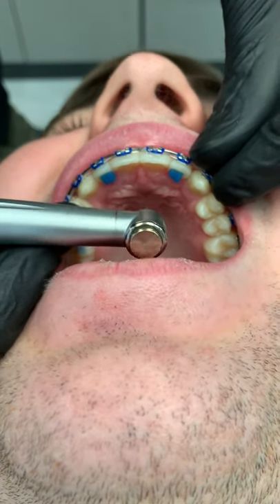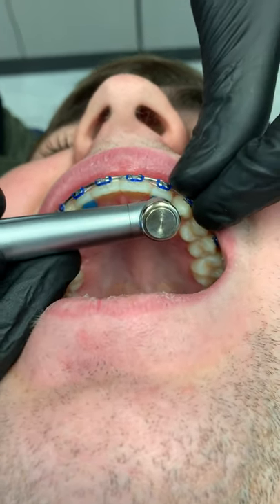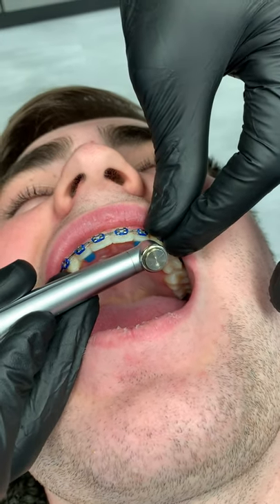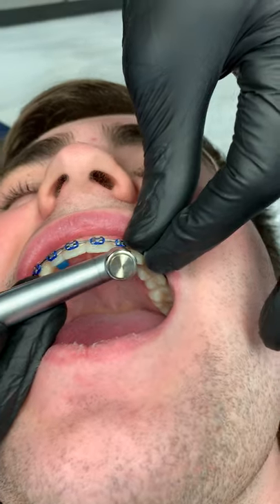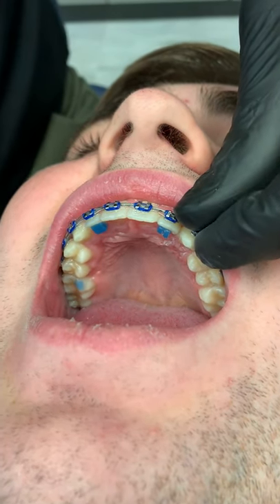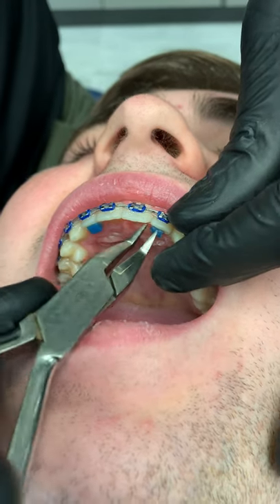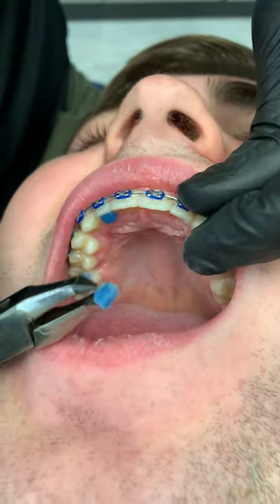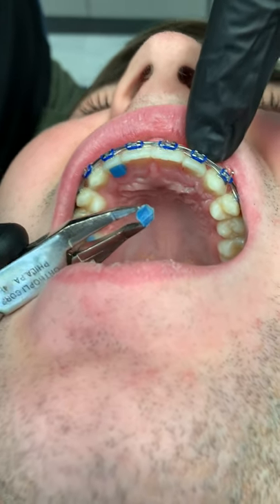Removal of Anterior Turbos/Bite blocks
We often use "Turbos" or "Bite blocks" to correct deep bites (overbites).  This is a clinical video illustrating how easy it is to remove them with the correct technique.